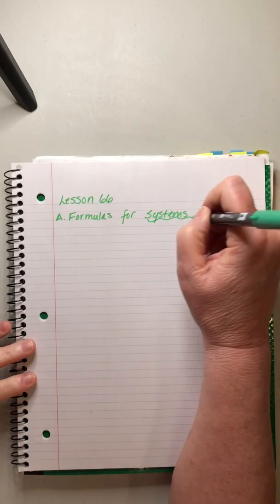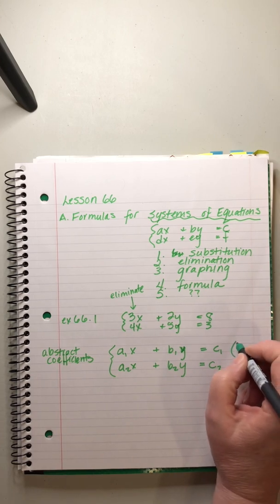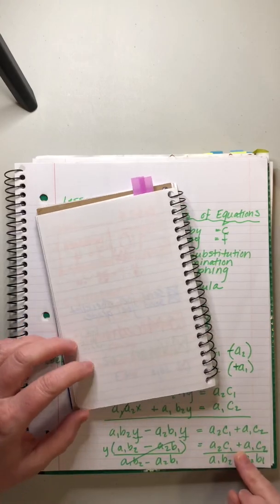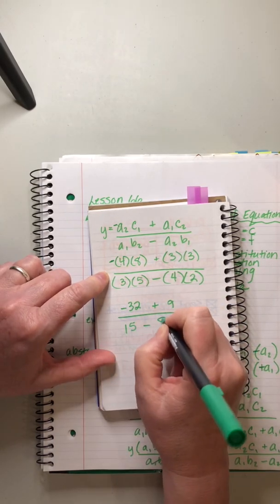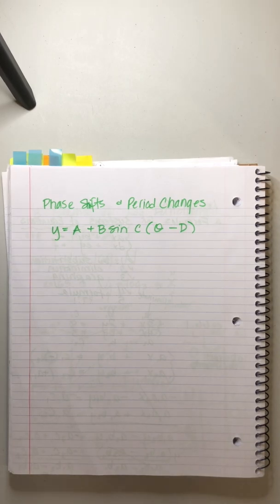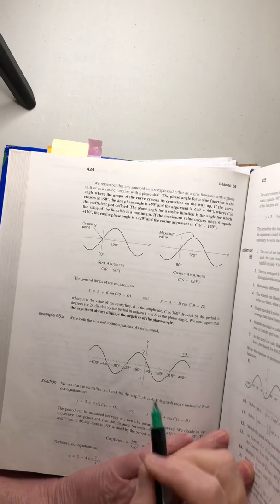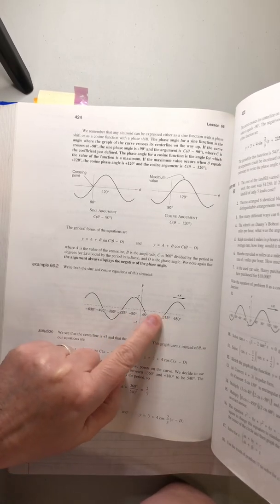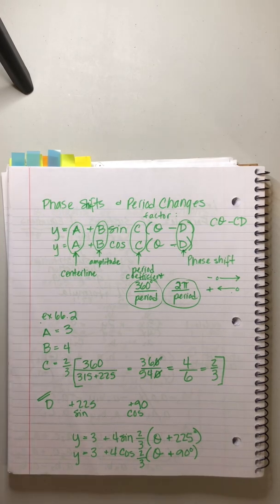Saxon Advanced Mathematics | Lesson 66